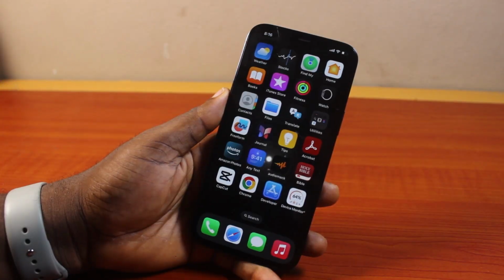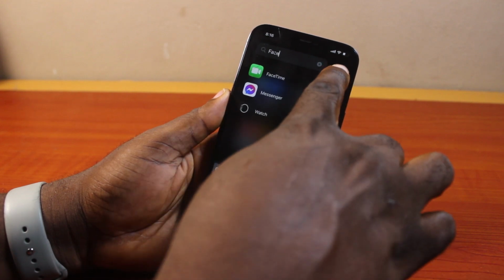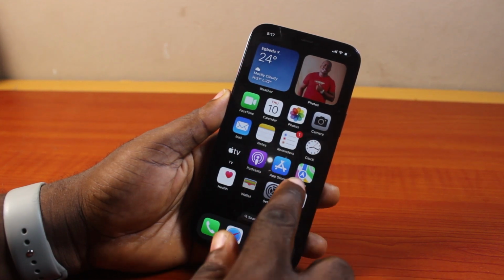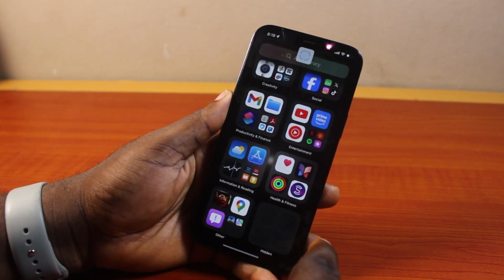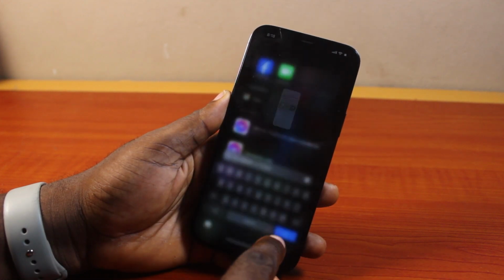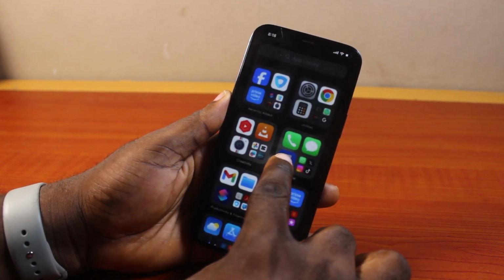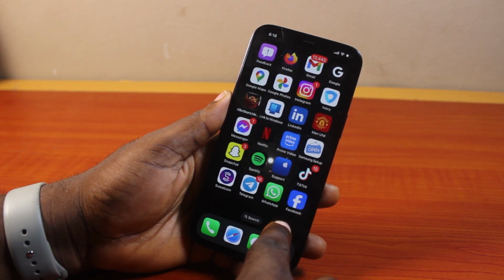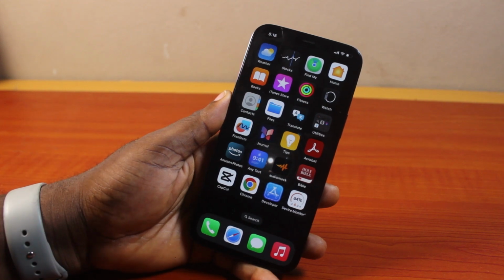How to Get Hidden Apps Back on iOS 18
How to get hidden apps back on iOS 18. To find and restore hidden apps back on your iPhone you should check this video.

Cheap iPhone
Cheap Samsung Phone
Cheap Apple Watch
Cheap Digital Camera
Cheap YouTube Microphone
Cheap MicroSD Card